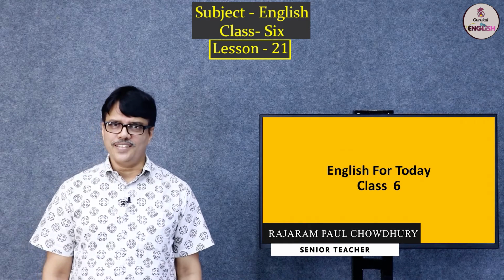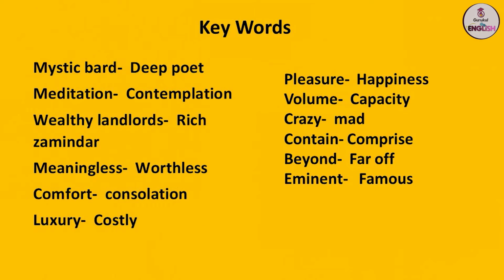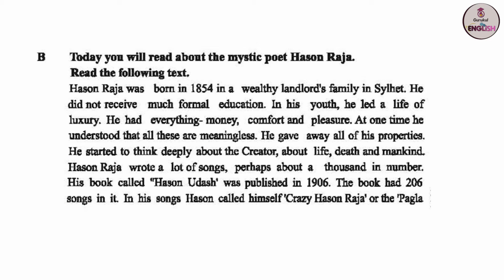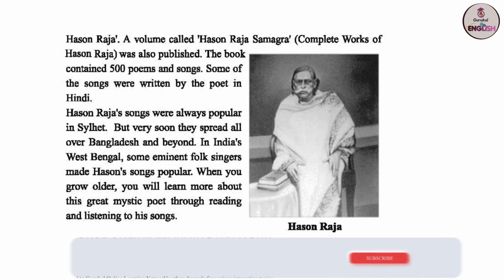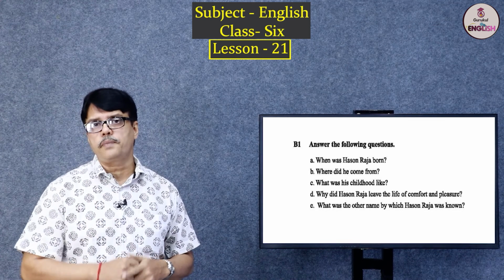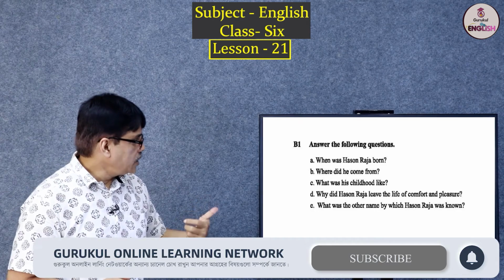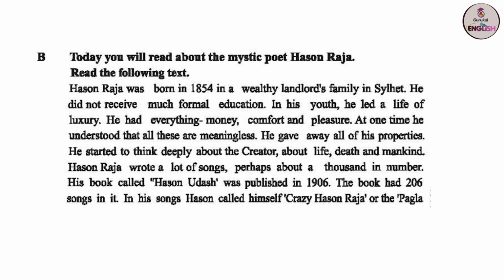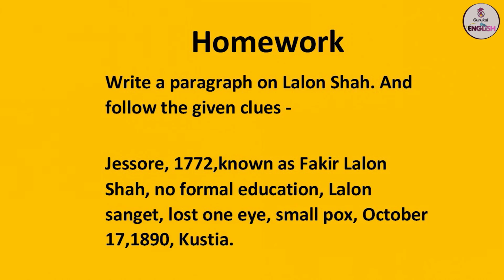Class 6 English 1st Paper Lesson 21 - Hason Raja: The mystic Bard of Bangladesh | English Gurukul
Class 6, English 1st Paper, Lesson 21- Hason Raja: The mystic Bard of Bangladesh. The topic of today's class is "Hason Raja: The mystic Bard of Bangladesh". "Hason Raja: The mystic Bard of Bangladesh" is part of Class 8, English 1st Paper, Unit 7, Lesson 1. Hason Raja: The mystic Bard of Bangladesh has been discussed in the class.

The class was taken by your English teacher Rajaram Paul Chowdhury.